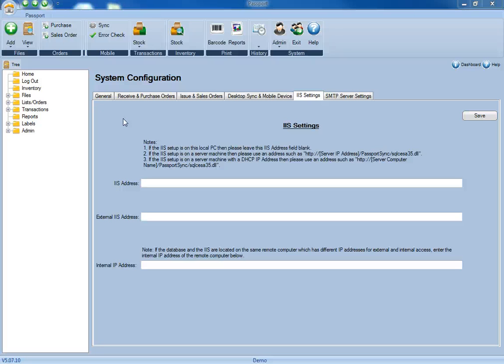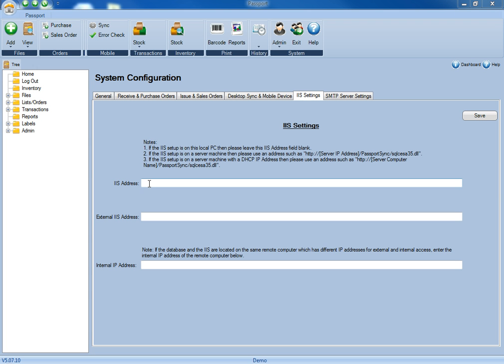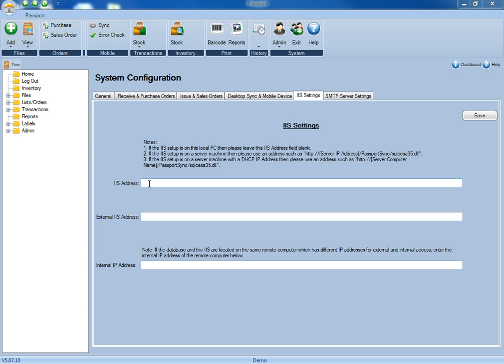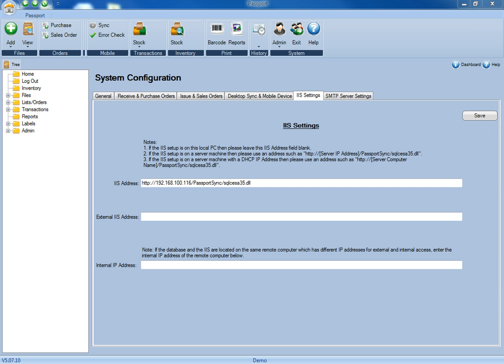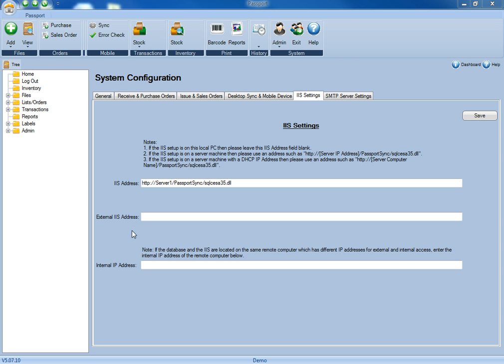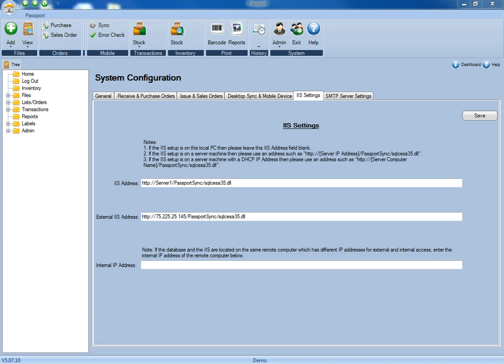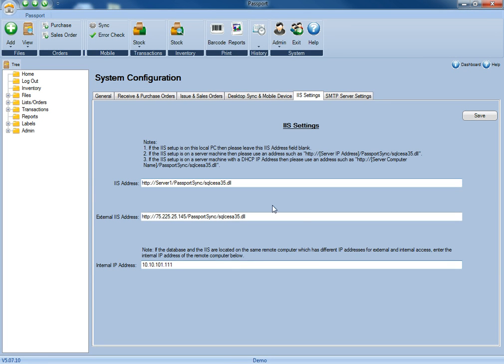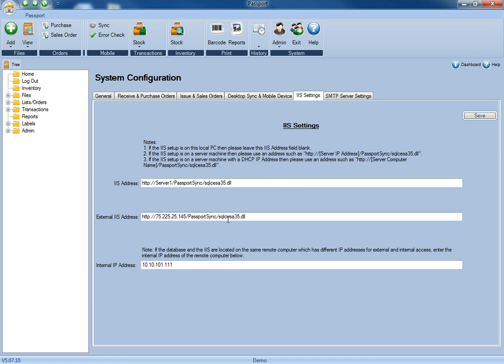Stock Internet Information Services (IIS) Settings from